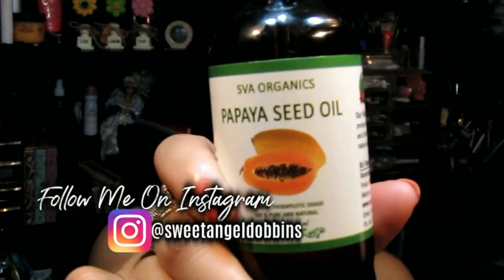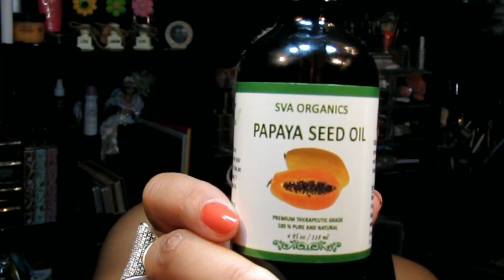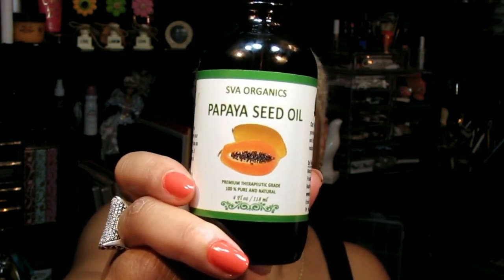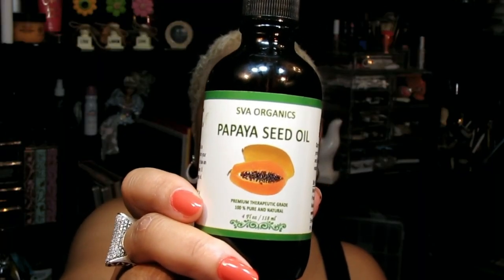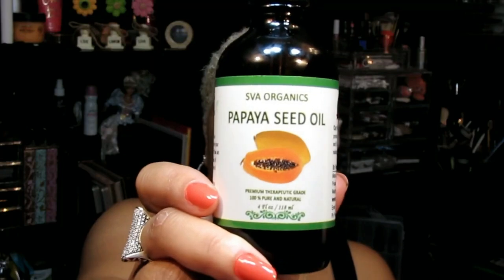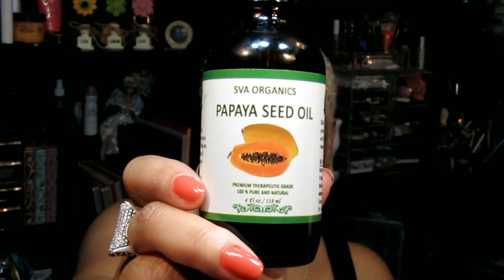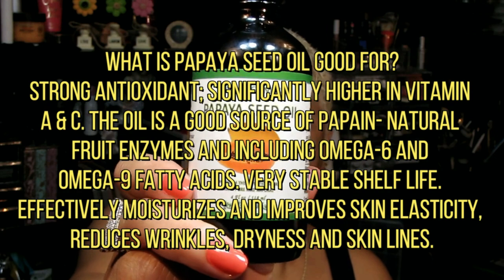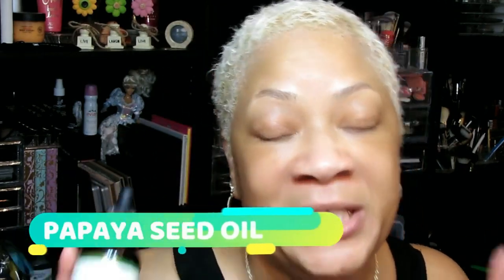Benefits of Papaya Seed Oil for the Skin ~ reduce the appearance of dark spots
LINK TO PURCHASE PAPAYA SEED OIL: SVA ORGANICS 100% PURE COLD PRESSED PAPAYA SEED OIL

The advantages of using Papaya Seed Oil for skin care include:

Moisturization: Papaya Seed Oil is rich in fatty acids, providing deep hydration to the skin, promoting a soft and supple complexion.

Antioxidant Properties: The oil contains antioxidants that help combat free radicals, preventing premature aging and promoting youthful-looking skin.

Exfoliation: Enzymes in papaya seed oil gently exfoliate dead skin cells, promoting a smoother and brighter skin texture.

Anti-Inflammatory: Its anti-inflammatory properties can soothe irritated skin, reducing redness and inflammation associated with various skin conditions.

Acne Control: Papaya Seed Oil contains papain, an enzyme with antibacterial properties, aiding in controlling acne breakouts and maintaining clear skin.

Scar Reduction: Regular use may contribute to fading scars and blemishes, promoting a more even skin tone.

Natural Glow: The oil helps enhance skin radiance, providing a natural and healthy glow to the complexion.

Collagen Synthesis: It supports collagen production, promoting skin elasticity and reducing the appearance of fine lines and wrinkles.

Sun Damage Repair: Papaya Seed Oil can help repair and rejuvenate skin damaged by UV rays, assisting in maintaining a youthful and healthy appearance.

Minimization of Dark Spots: The oil may help reduce the appearance of dark spots and hyperpigmentation, promoting a more even skin tone.

Incorporating Papaya Seed Oil into your skincare routine can offer these diverse benefits, contributing to healthier, more vibrant skin.